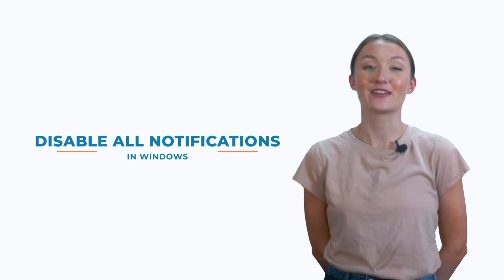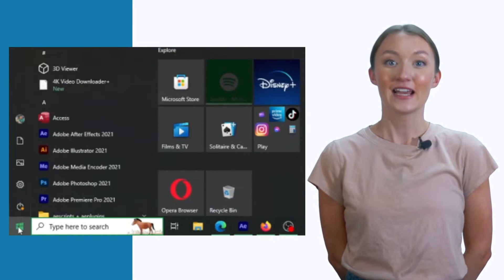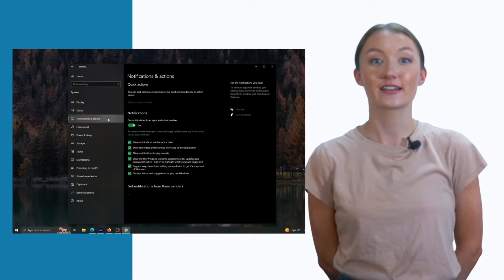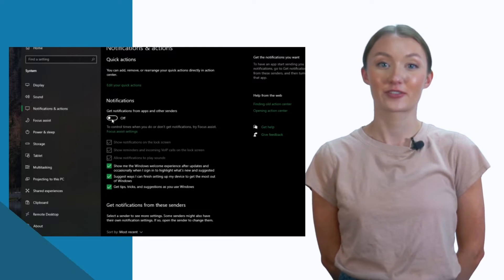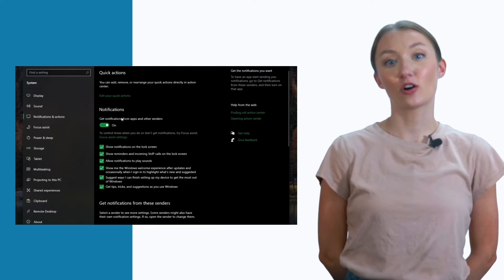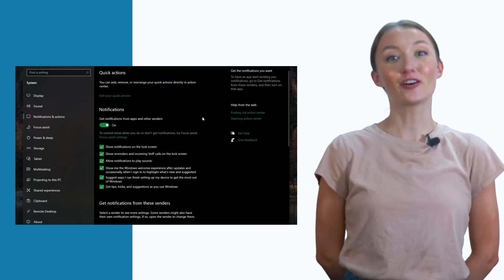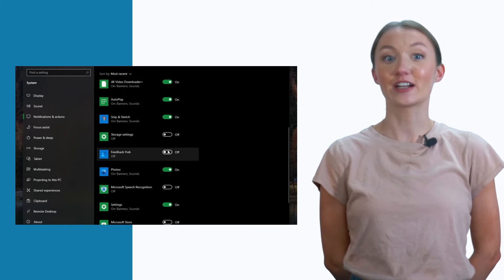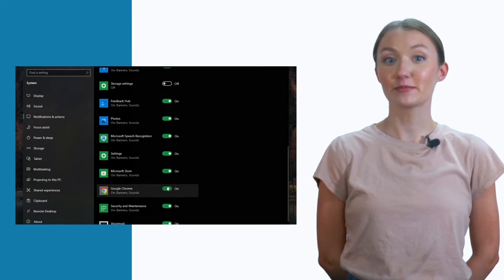Disable Notifications in Windows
We're diving deep into the world of Windows notifications. Ever been disrupted by a random pop-up while working or gaming? Say no more! In this guide, we'll walk you through the simple steps on how to disable notifications in Windows.

Freebies!